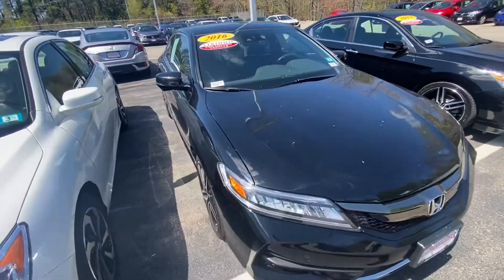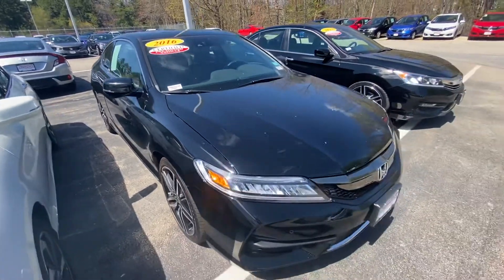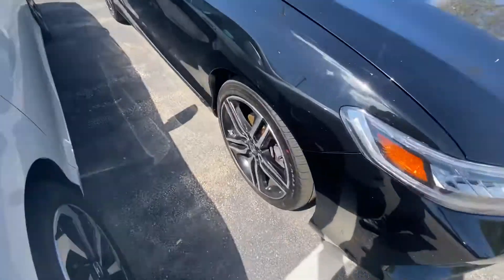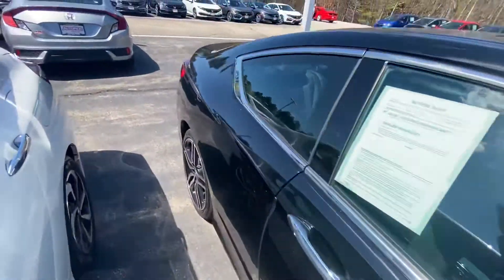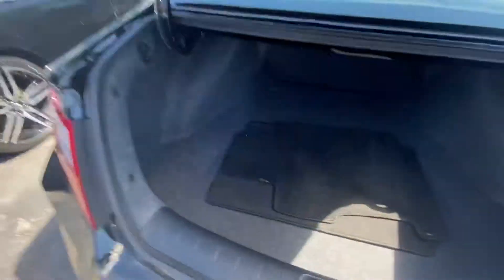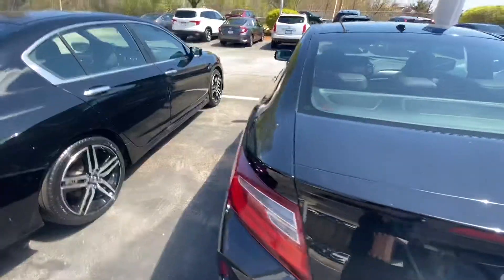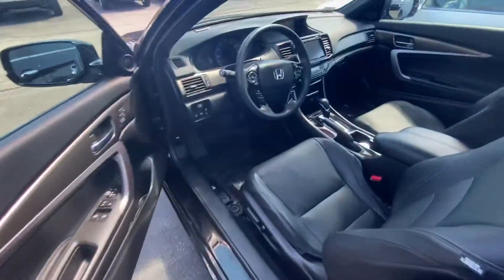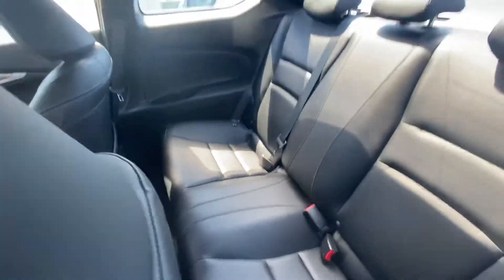George- 16 accord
Good morning george! Here’s a preview of your accord.